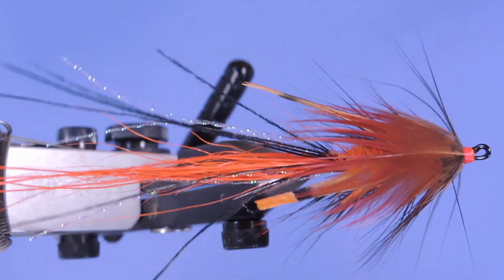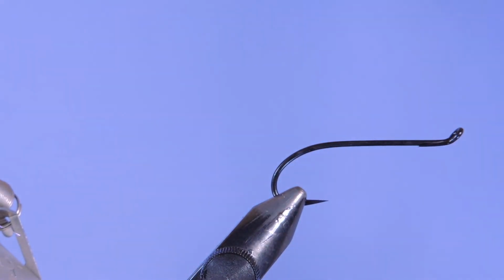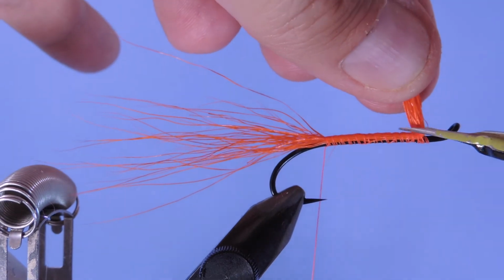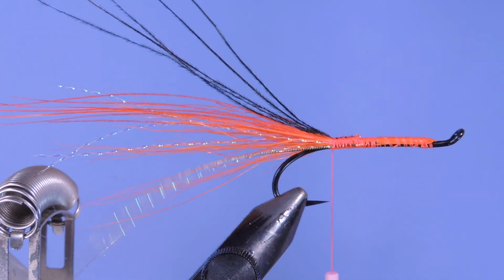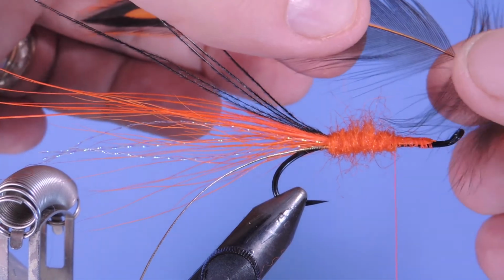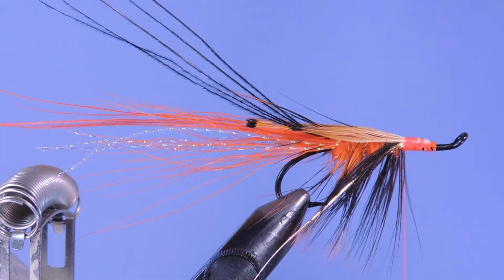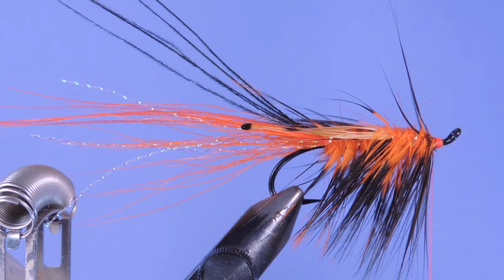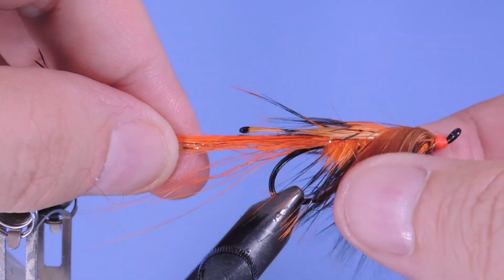Learn to tie the General Practitioner Salmon & Steelhead Fly Pattern - PF Fly Tying Ep 77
The General Practitioner is a staple fly pattern for salmon and steelhead anglers who fish the west coast PNW rivers. The fly was designed by English angler Col. Desmond Drury in the early 1950's for fishing Atlantic Salmon. The fly found favor on the west coast and is now a staple in many fly boxes. There are many ways to tie this pattern, but this is my preferred way.

For the tail (or feelers/mouthparts/antennae) I use bucktail, but you could use other hairs like polar bear (my favorite), calf tail,  yak hair, Polar pony, or fox hair. Many versions also include a collar of hackle or Guinea fowl.

The fly may be tied in many colors. I prefer to add a little black to the orange version and dark versions I add red or orange. For hackle, I use a badger, grizzly or black laced white hackle dyed orange to give the fly a little variegation.

General Practitioner fly pattern recipe

Hook: Superfly Salmon/Steelhead #4-#2/0
Thread: Fire orange 6/0 (140 d)
Tail (antennae): Orange bucktail
Flash: Pearl crystal flash
Tail (antennae): Orange & black rhea or ostrich
Ribbing: Gold oval tinsel
Body: Orange dubbing (seal)
Hackle: Orange hackle (BLW dyed orange)
Pincers/Eyes: Golden pheasant tippet
Carapace: Red golden pheasant
Collar: Guinea fowl dyed orange (optional)

Camera: Nikon CoolPix P510
Vise: Griffen Montana Mongoose